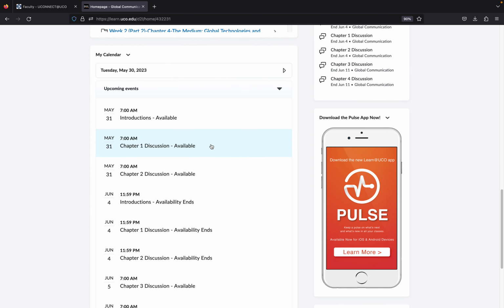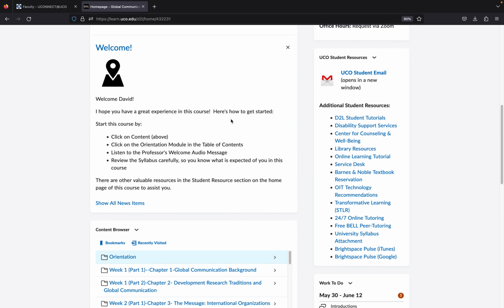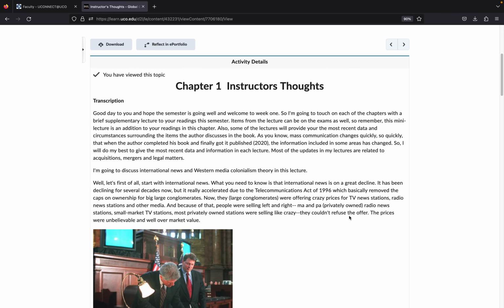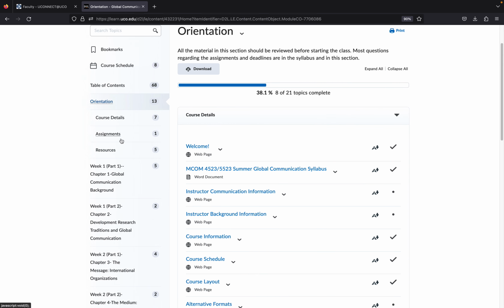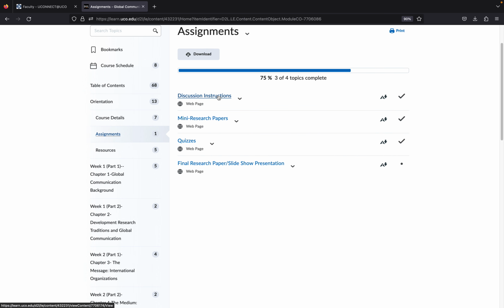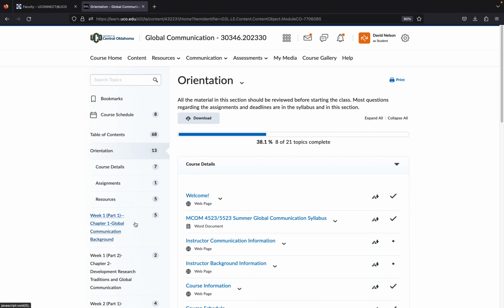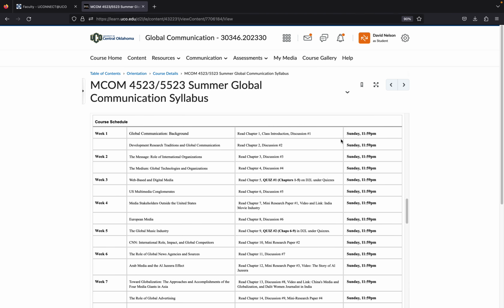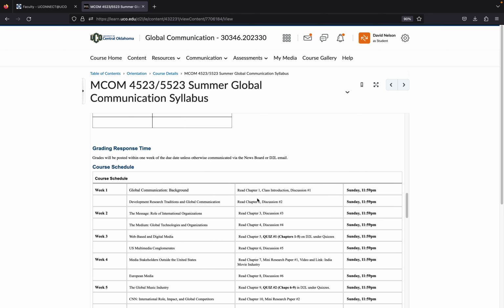Global Comm D2L course page review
This video gives the student a quick review of the Global Comm D2L course page.